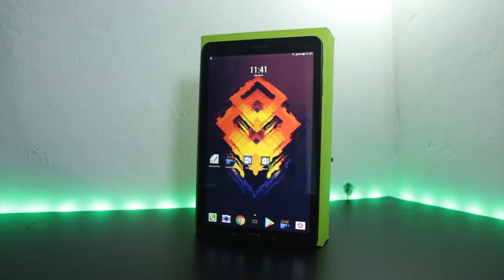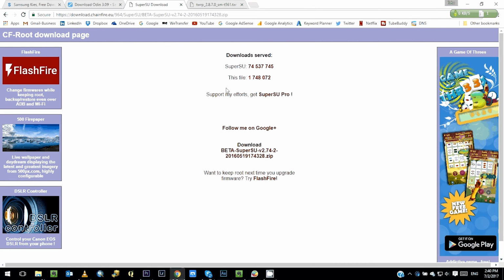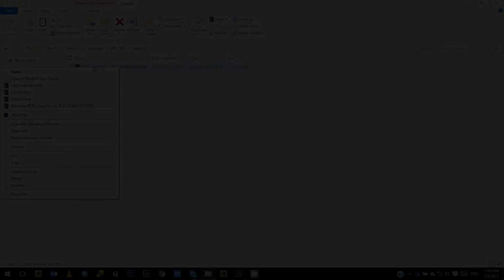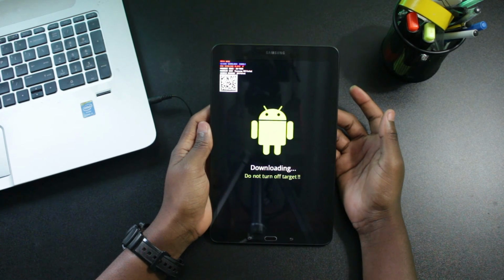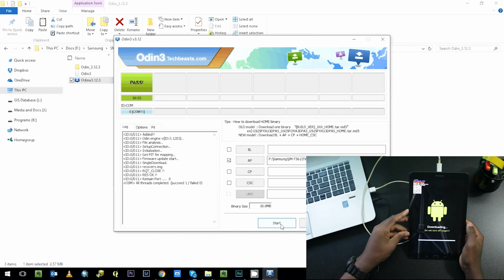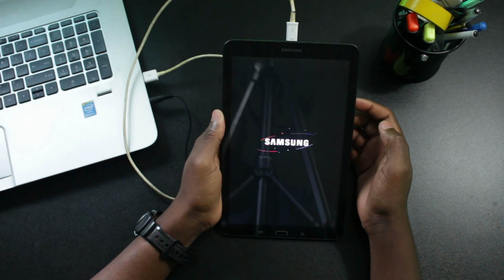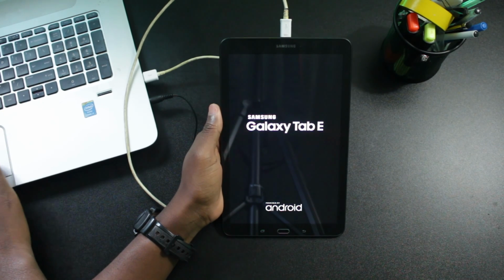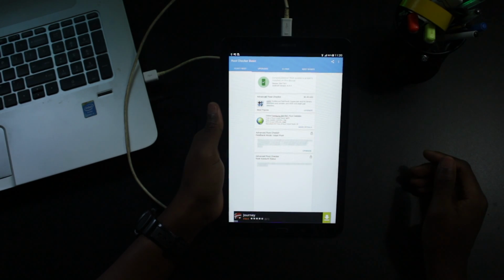Amazing Tutorial! How to root your Samsung Galaxy Tab E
Hello Everyone. Watch this amazing tutorial!

Root you Samsung Galaxy Tab E in few steps.

↓↓ All Products linked below ↓↓

Samsung Galaxy Tab E

My Gear

Canon EOS 700D (Rebel T5)
ttp://amzn.to/2DtOqpz

HP TouchSamrt Envy

Logitech MX Master 2S Wireless Mouse

Adobe Premiere CC Pro

Anton McGeezus - J.A.T.F.B.S